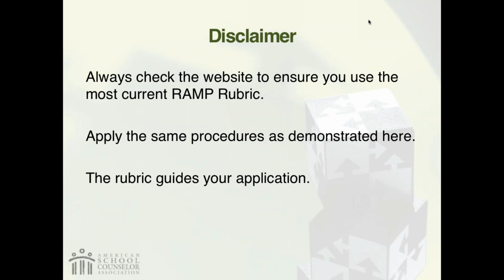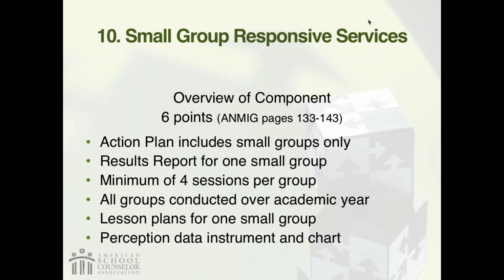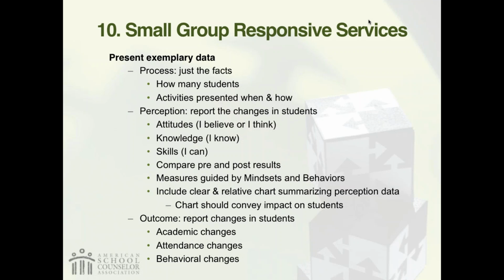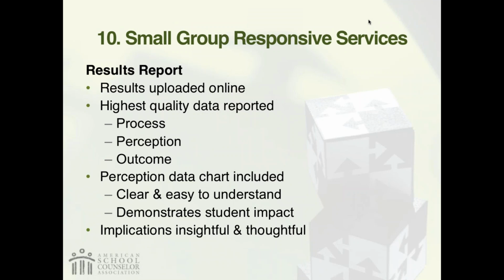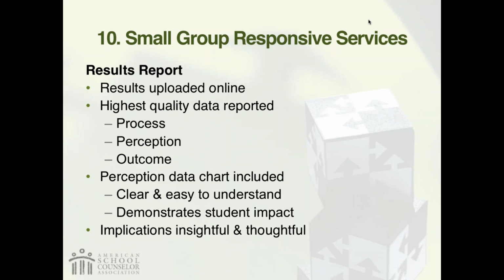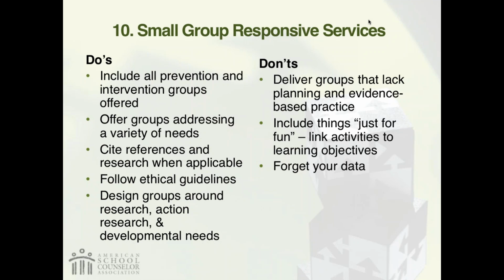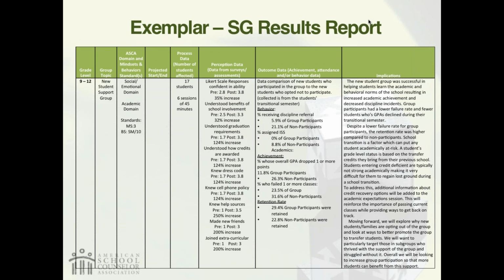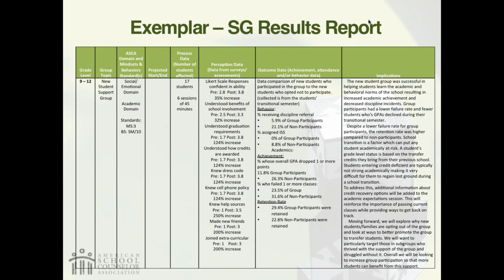RAMP Component Webinar- Section 10- Small Group Responsive Services